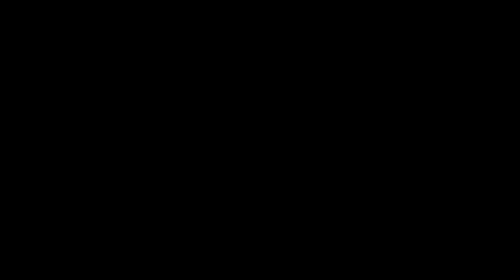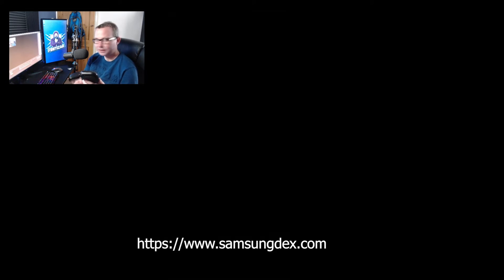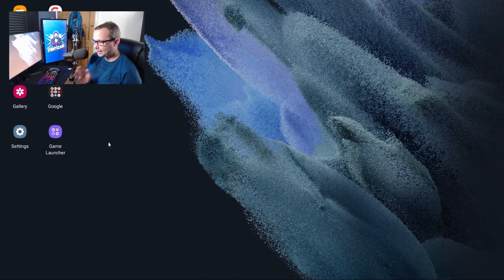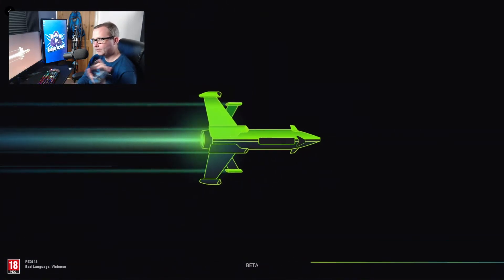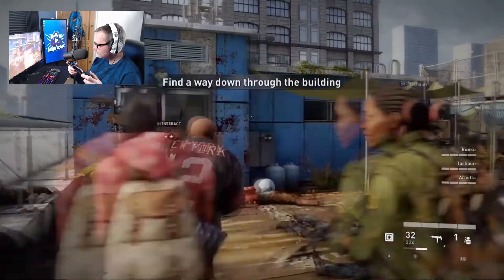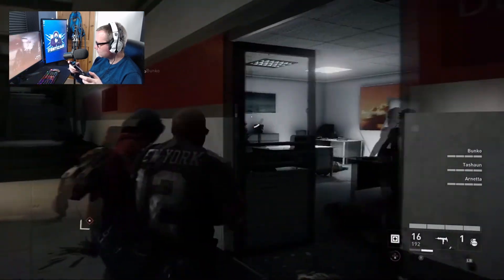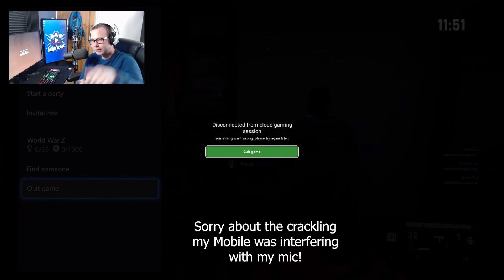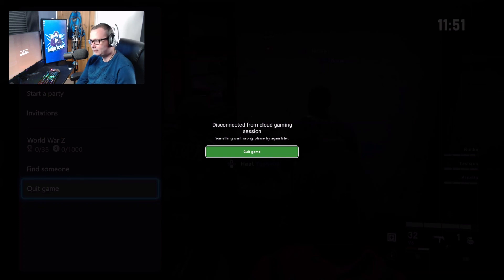How to Live Stream Xbox Game pass Ultimate Cloud Games from your Android Device ( No Capture Card )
Here i cover how to stream and record your gameplay from the Xbox Game Pass Ultimate cloud service to OBS Studio without the need of a capture card.

A Samsung android device which has Samsung Dex on
A Razor Kishi Game pad or a pad ( that's compatible with xbox game pass games )
PC with Windows 7 - 10 / Mac OS to install samsung dex on your pc/laptop for pairing.
Streaming software ( I use OBS Studio )